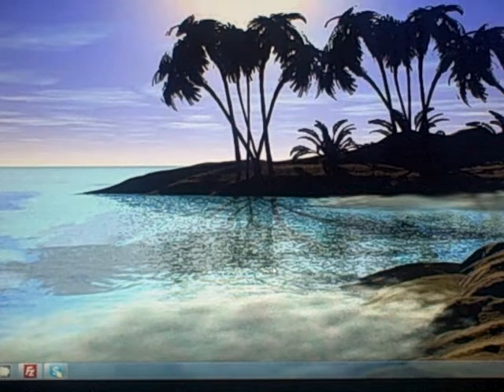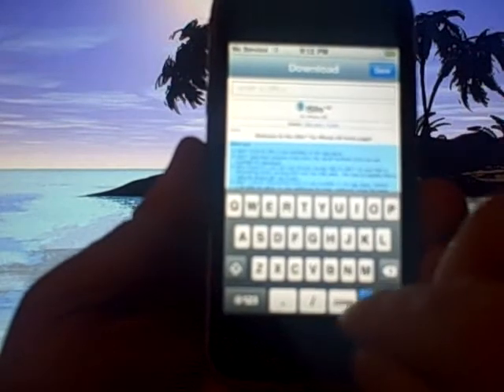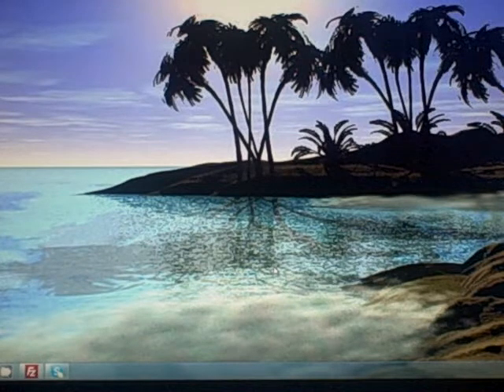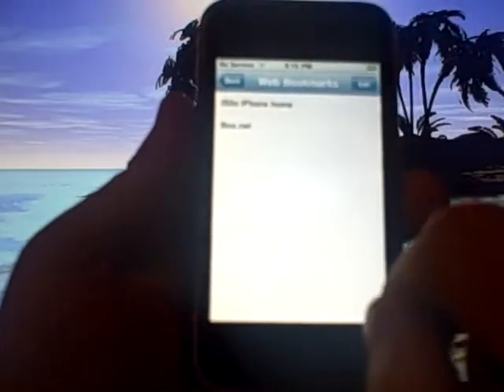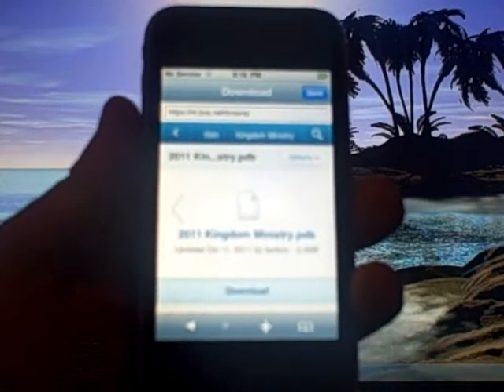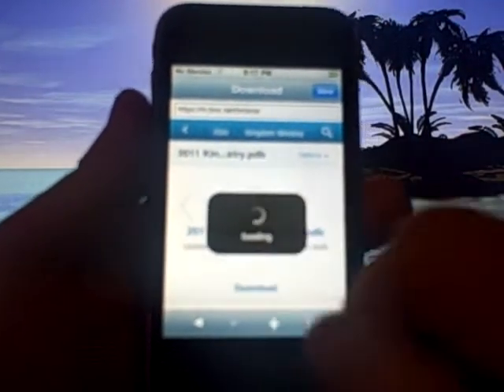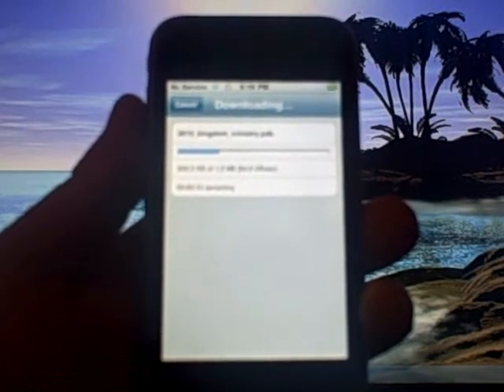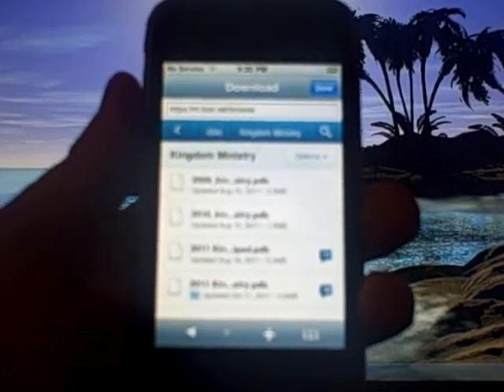Method 2 Apple devices.AVI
Method 2 Apple devices. How to copy files from box.net to your apple device from the iSilo app.